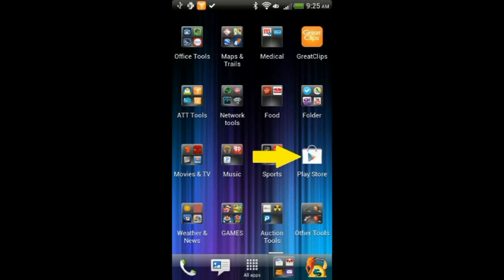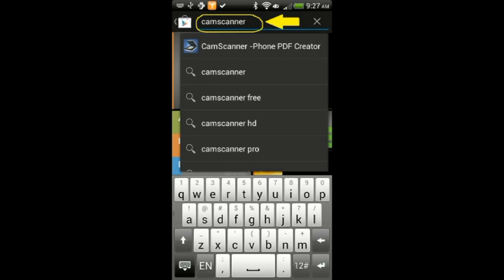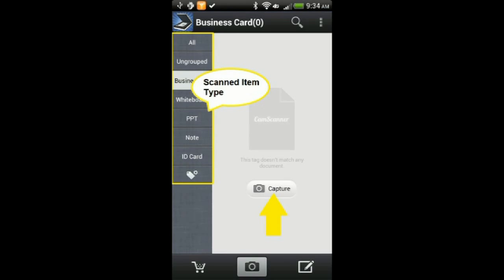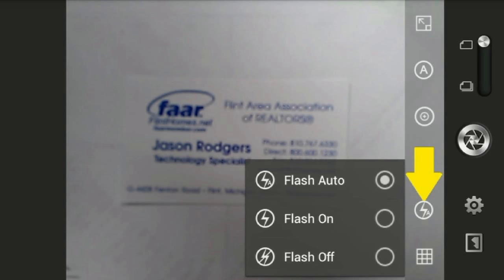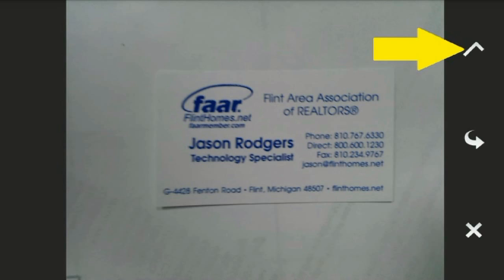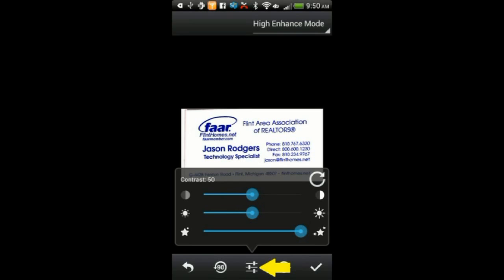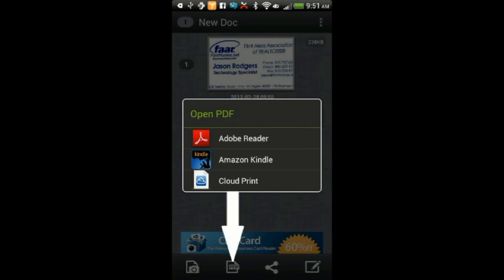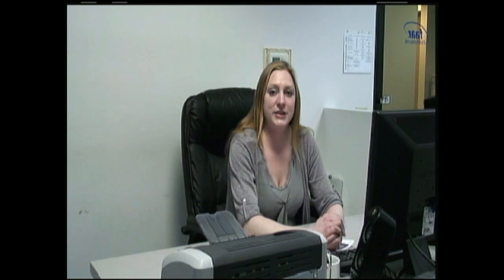CamScanner App Tutorial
This video will show you how to install and some of the basic functions of the CamScanner App.